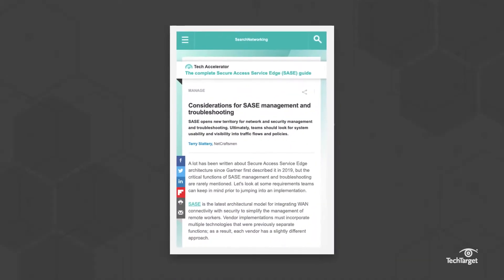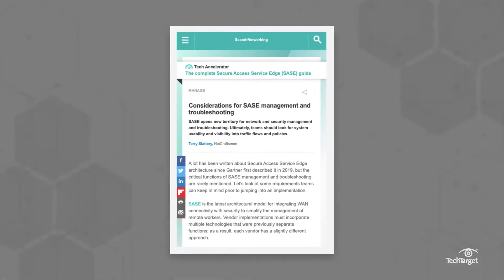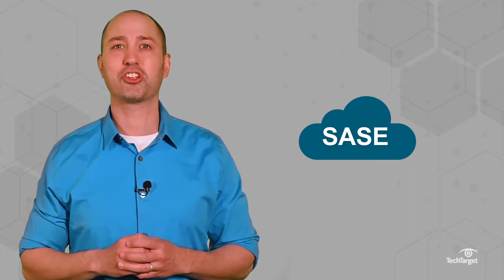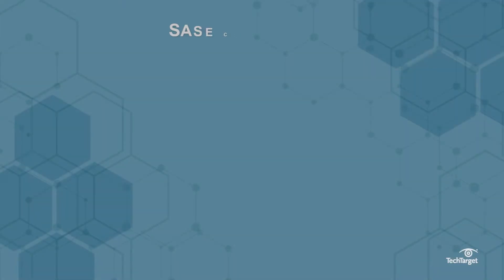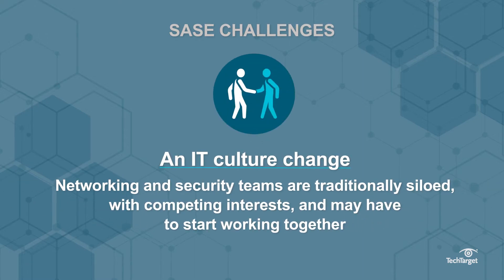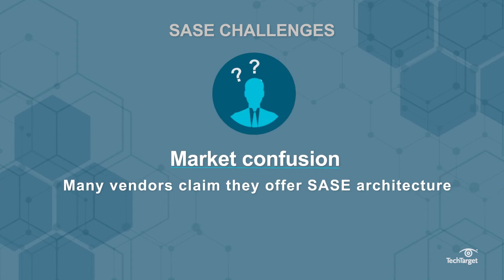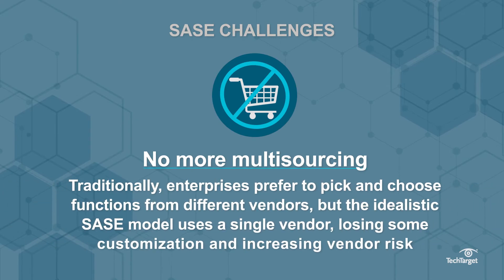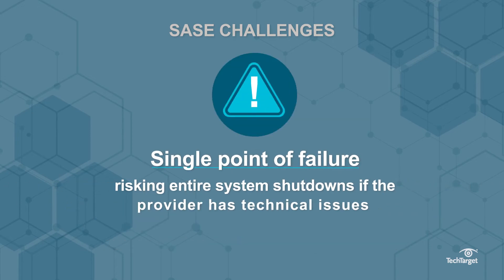Pros and Cons of SASE (Secure Access Service Edge)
Secure Access Service Edge, or SASE, is a relatively new cloud architecture model that bundles networking and security. More and more organizations are turning to SASE as remote work demands increase for its enhanced security, distributed architecture, and centralized management, among other benefits.

What do you think? Are the risks worth the convenience and flexibility?